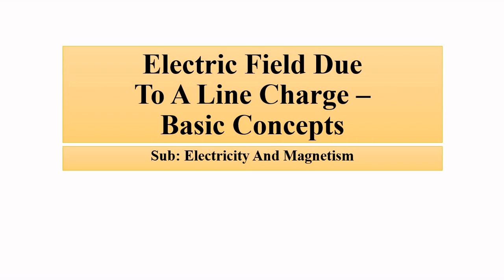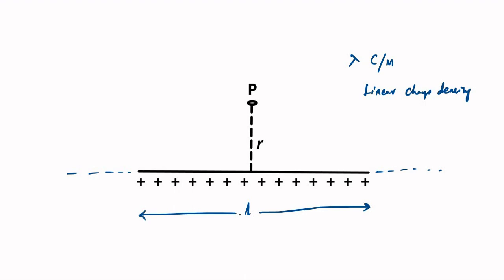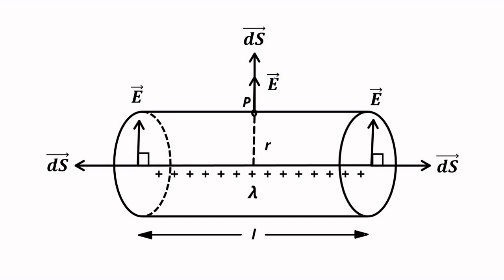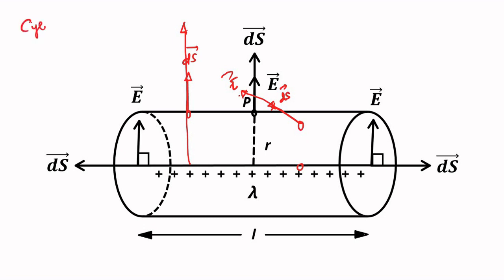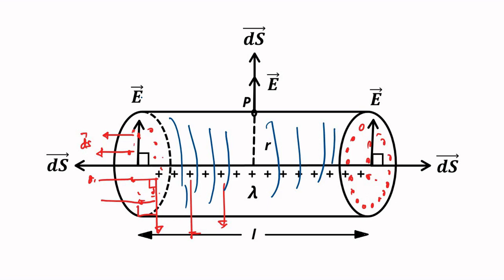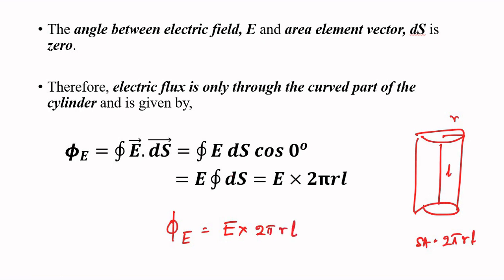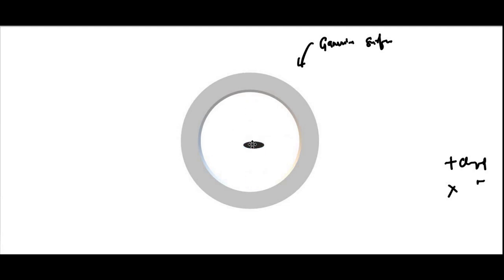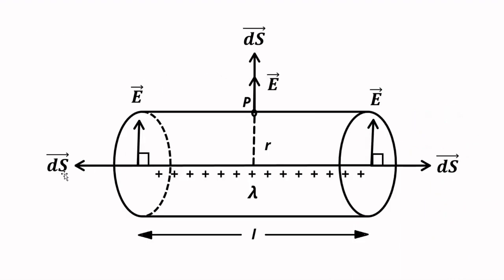Electric Field Intensity | Due To A Uniformly Charged Long Wire | Electricity And Magnetism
In this video, we are going to discuss some basic concepts about Gauss's law application to determine the Electric field intensity due to a uniformly charged long wire.